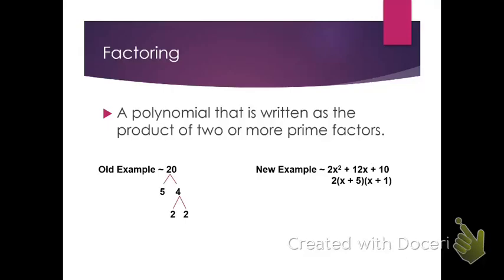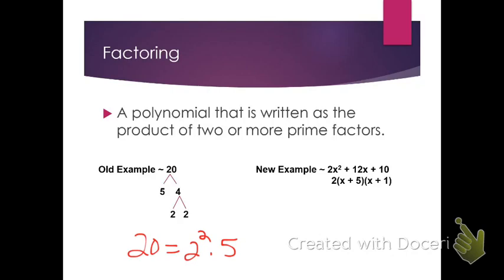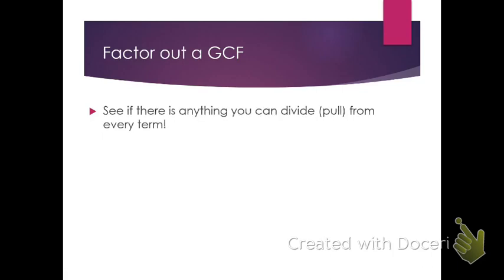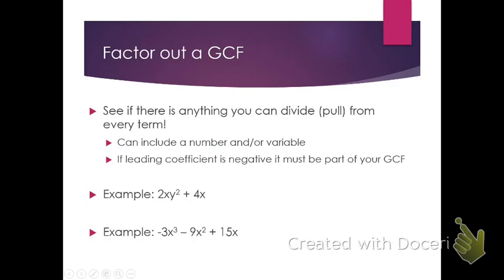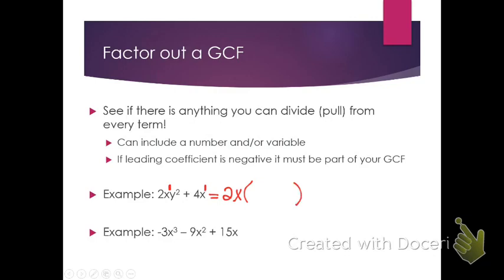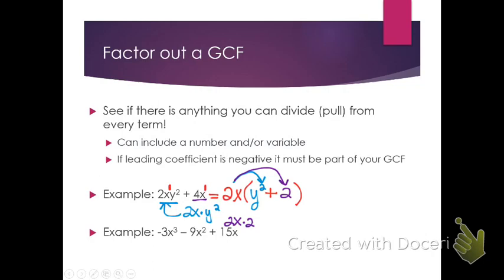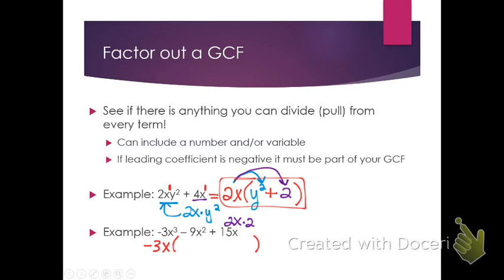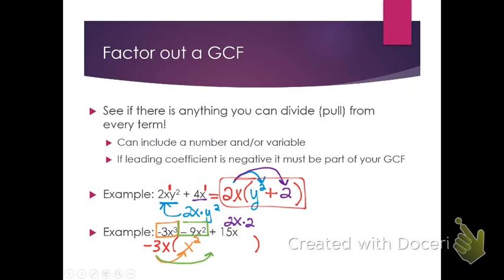Factoring out a GCF A1.7.3.1